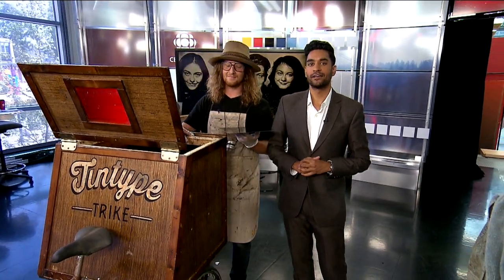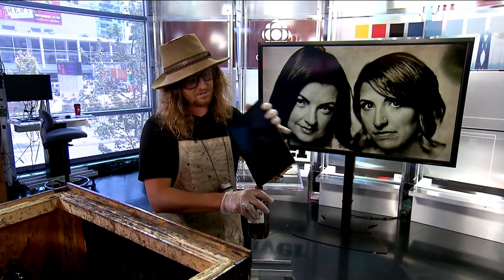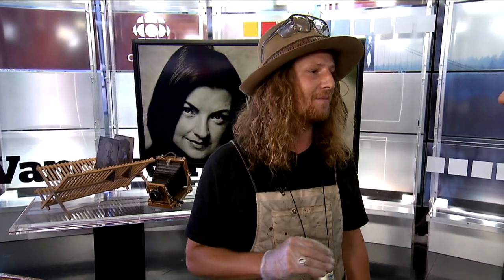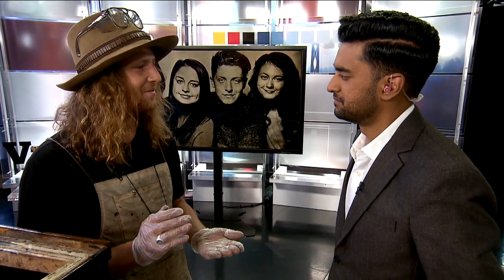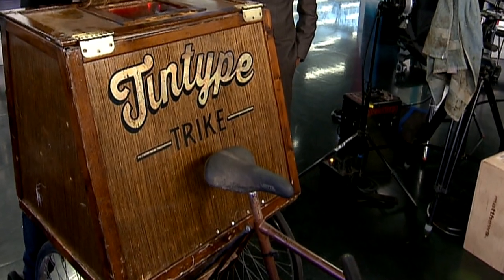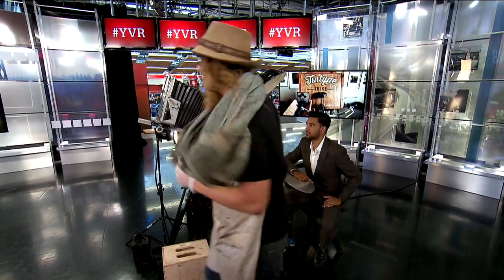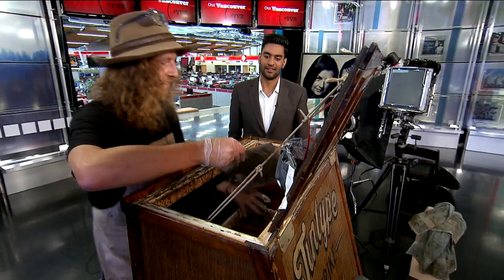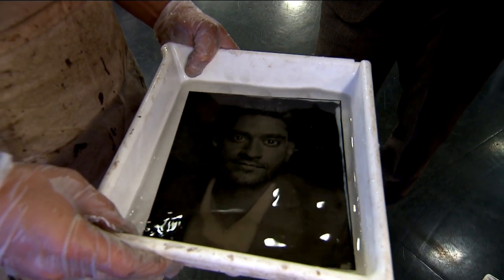Mobile darkroom photography with Tin Type Trike | Our Vancouver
Mobile darkroom photography is made possible in Vancouver with Tin Type Trike. Photographer Ian Azariah joined Our Vancouver to demonstrates his mobile darkroom with metal-plate photos.